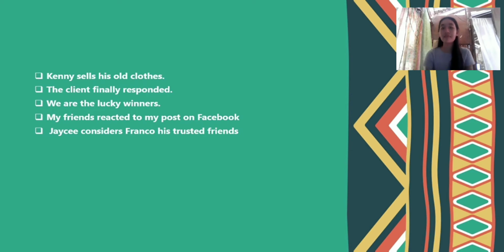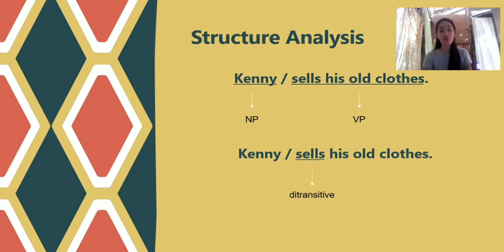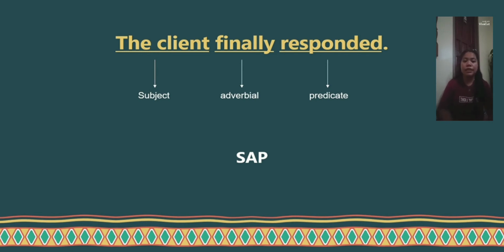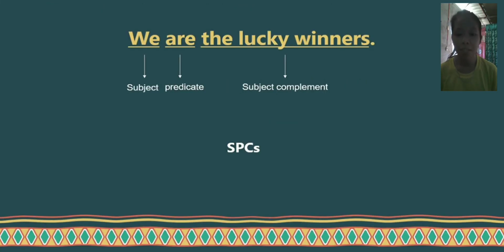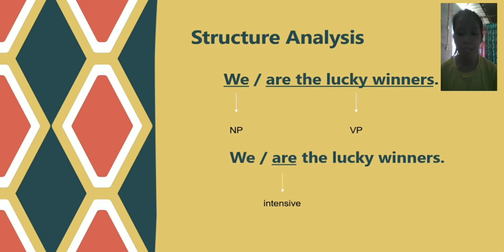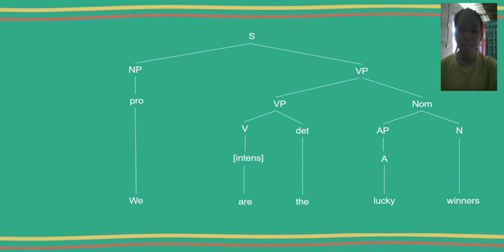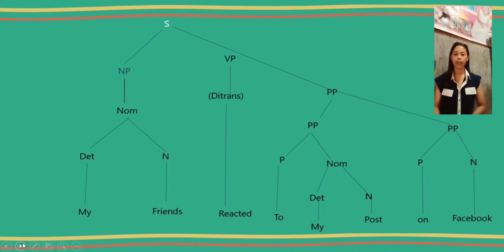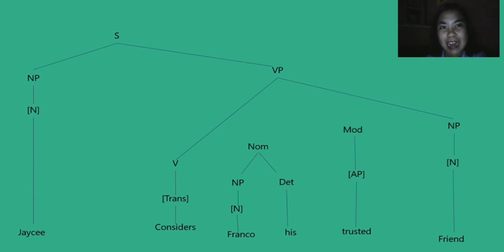Linear and Hierarchical Analyses of the Structure of Sentences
BSED ENGLISH 1B Final Output for Structure of English. 1B Duco et al.